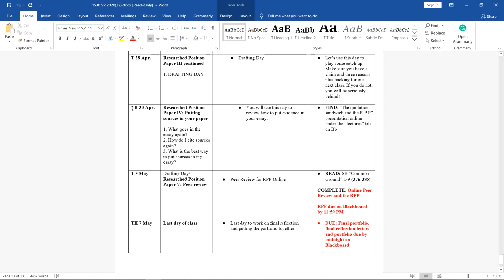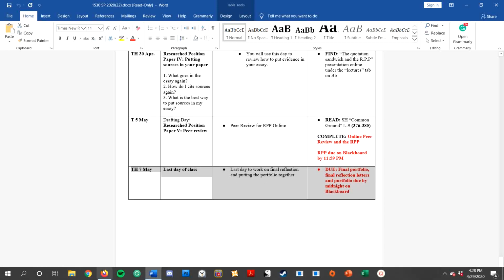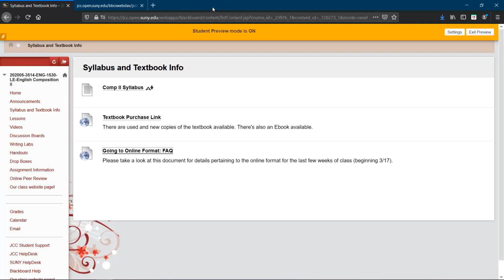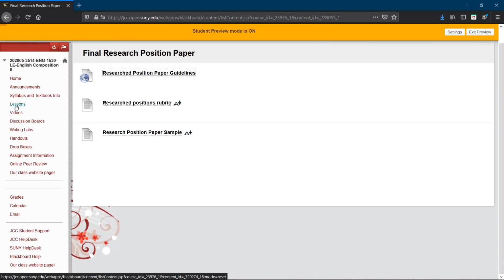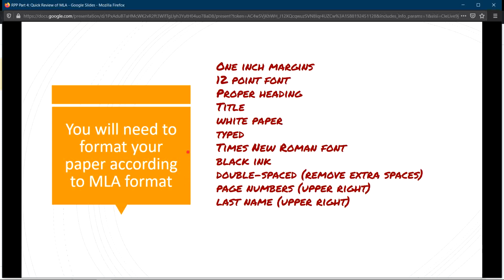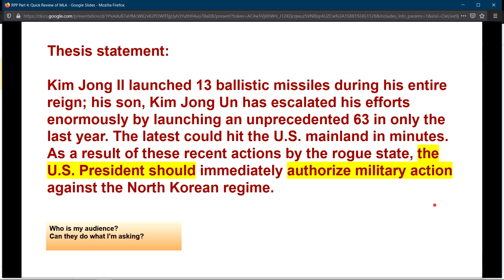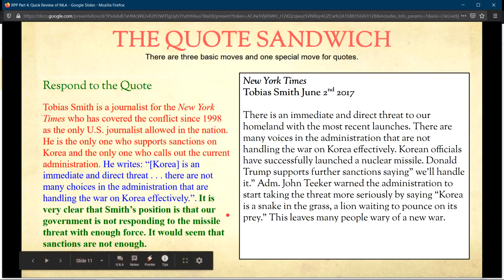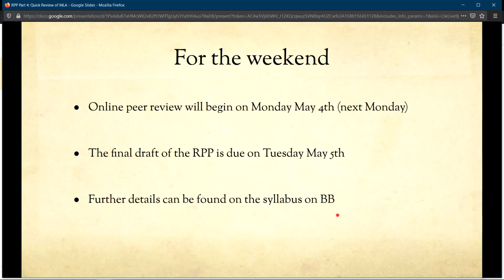4 30 20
Prof. Krajna discusses the review of the final paper, what goes in the final paper and lastly, a review of quotation sandwiches and MLA style.